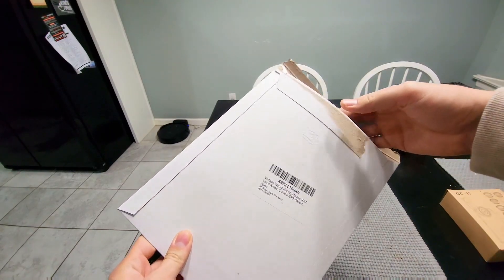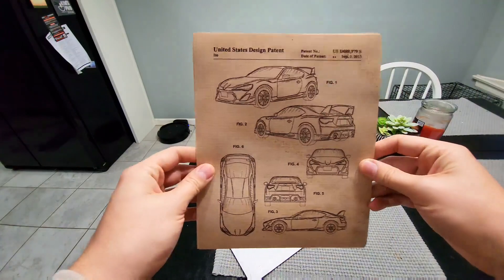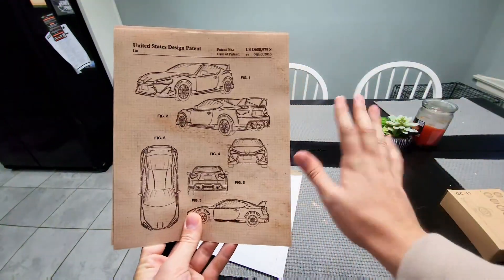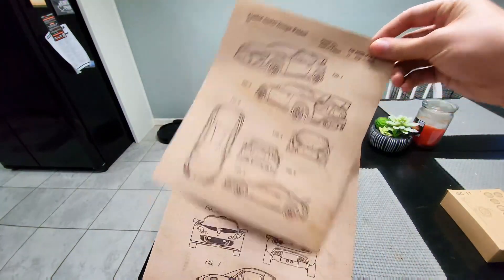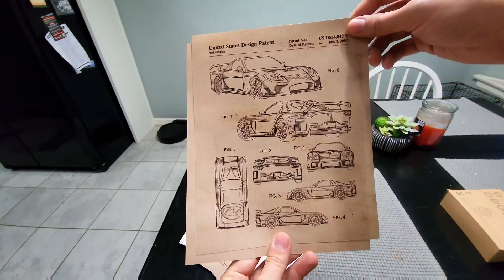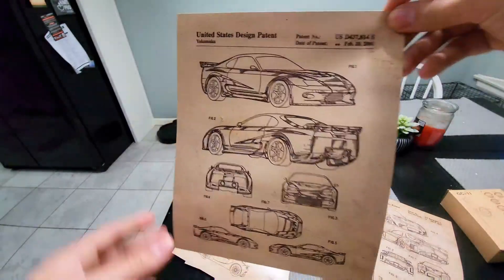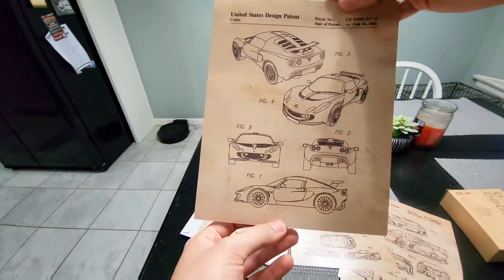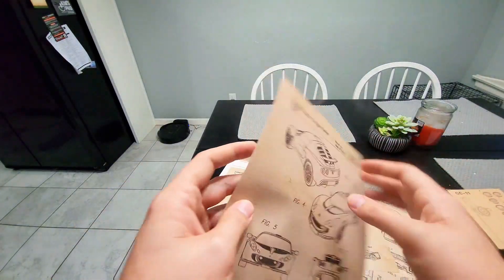What Size Should You Get Vintage Car Wall Art UNBOXING